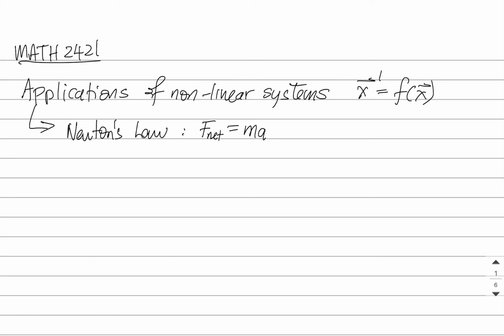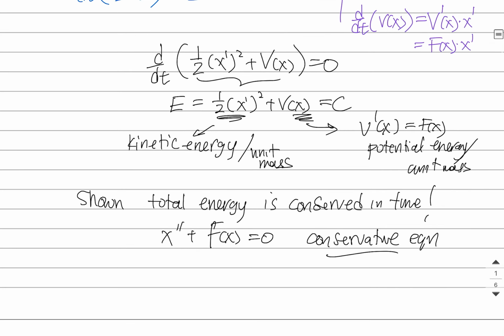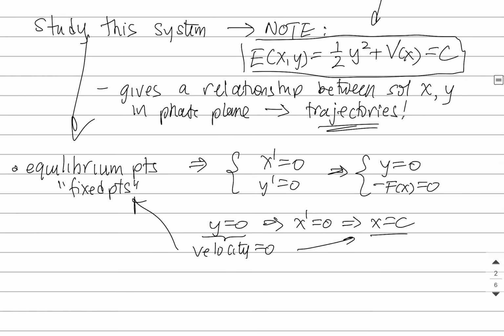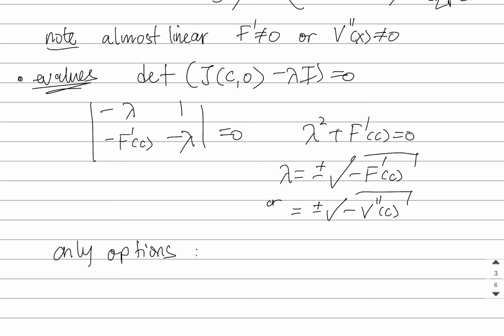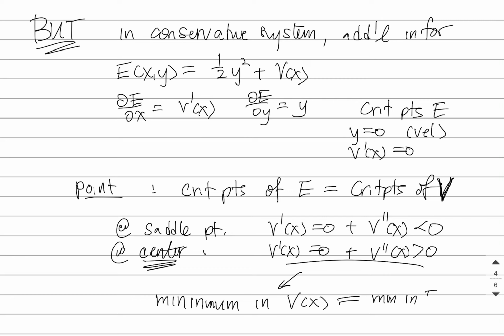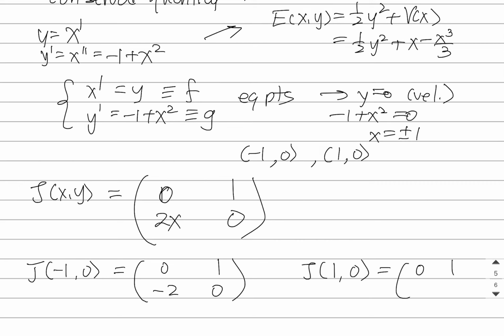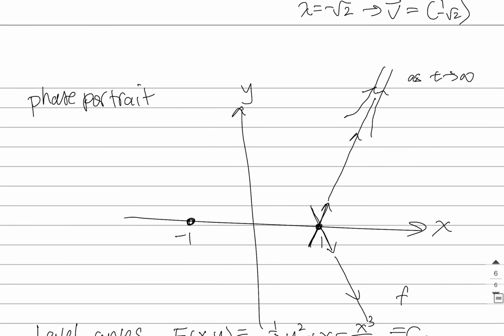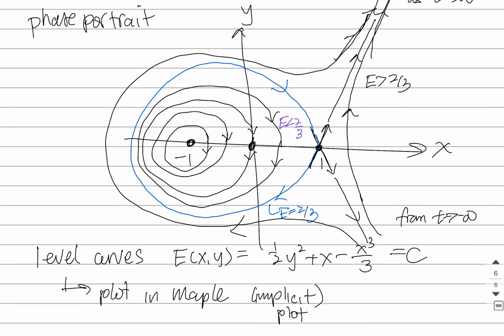MATH 2421-Sec 8.2-Conservative Systems